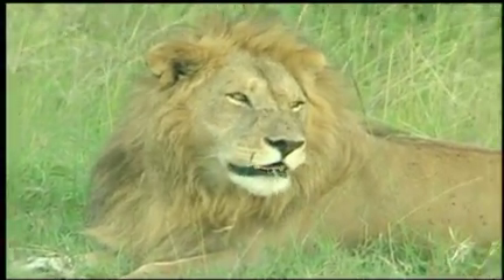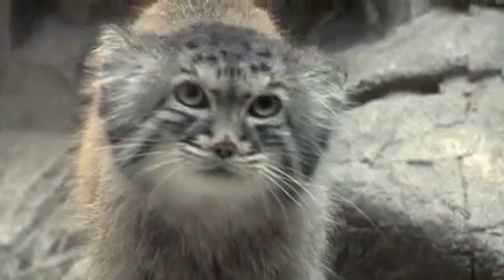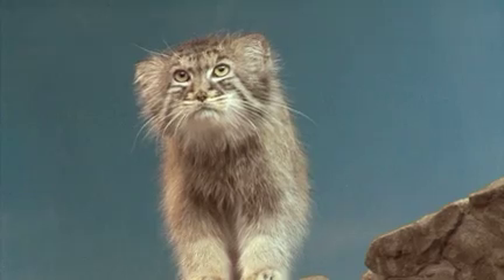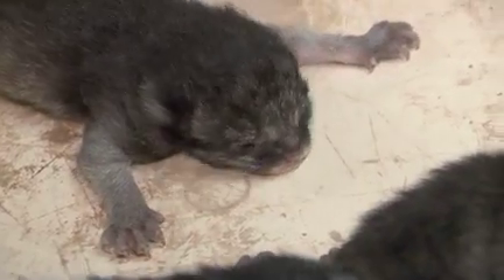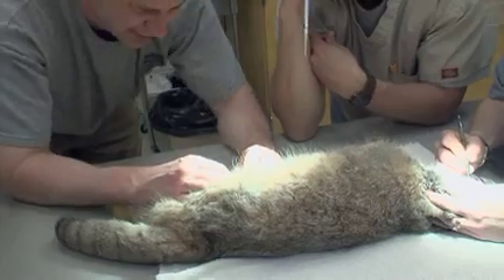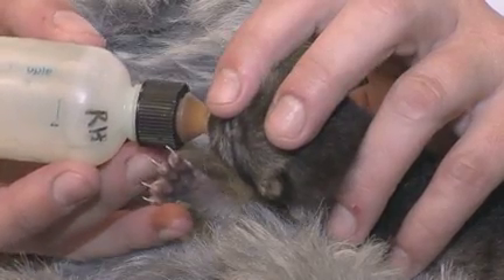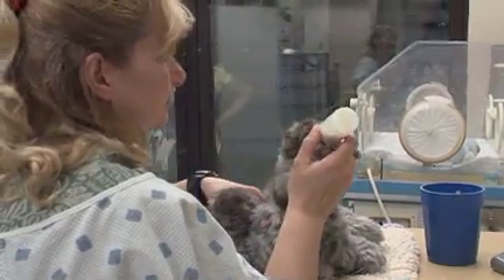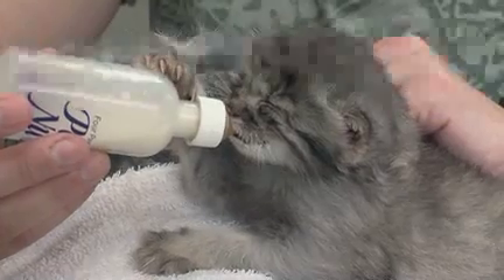Pallas' Cat Research-Cincinnati Zoo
This is a video running in our Center for Research of Endangered Wildlife, C.R.E.W.